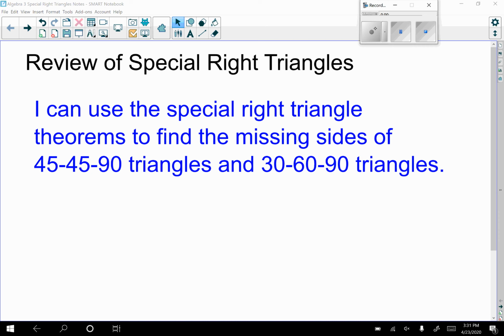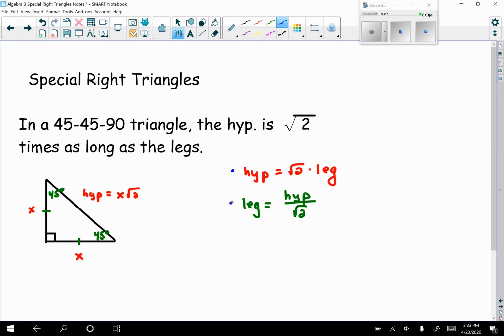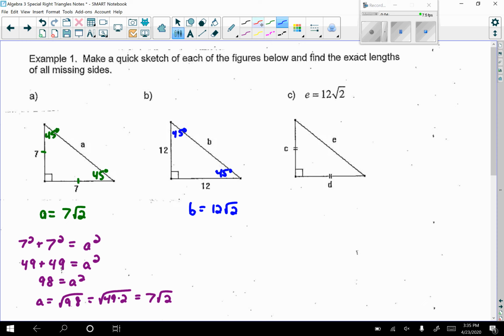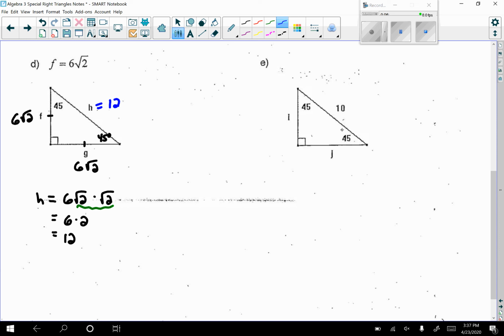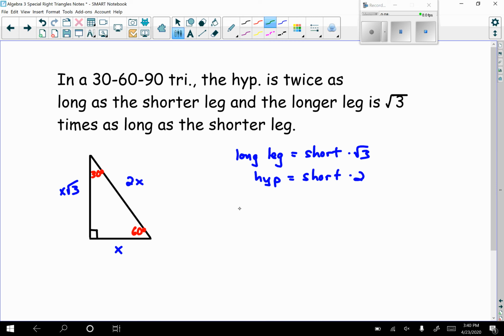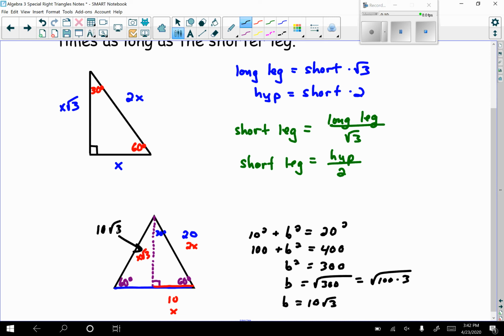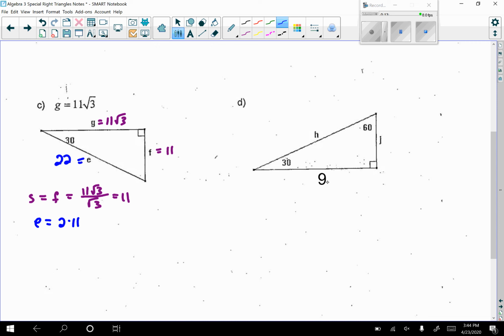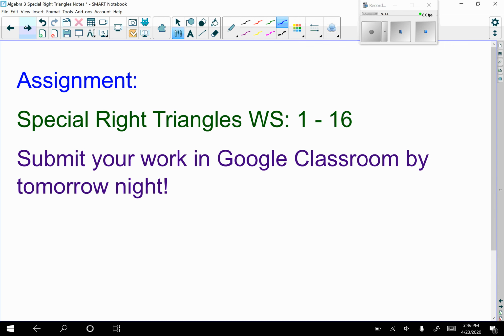Algebra 3 Special Right Triangles Notes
Visit thealgebratutor.com for additional tutoring services!